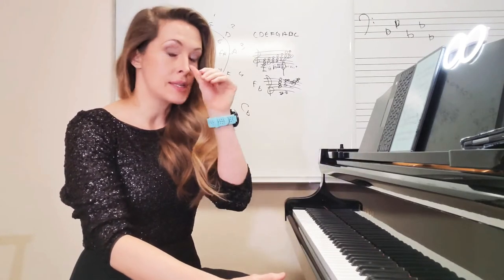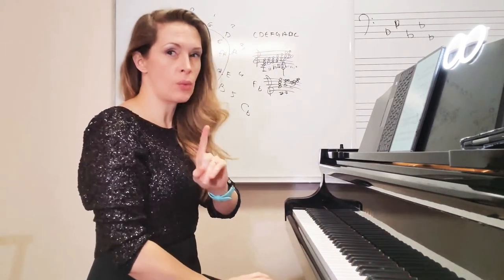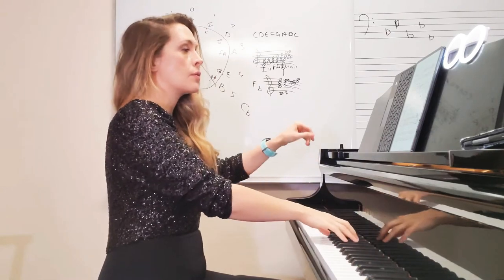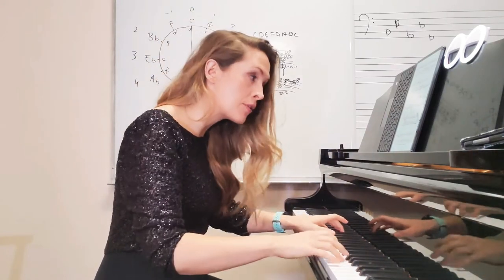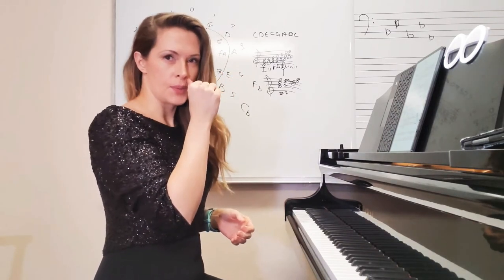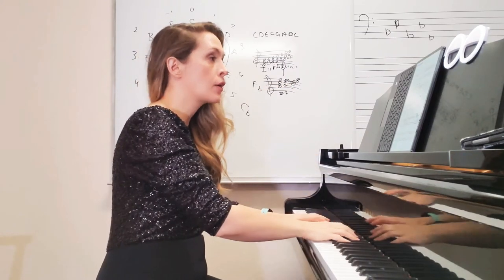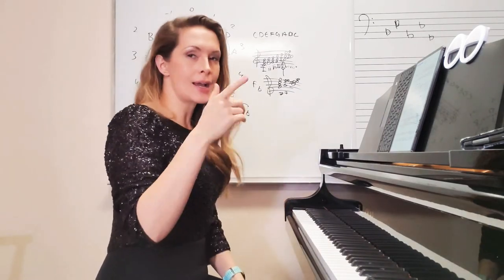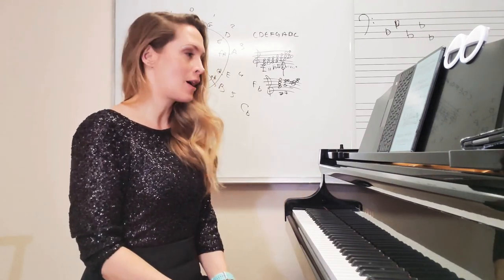Chopin, Polonaise in G minor, Op. posthumous B1 (play-along tutorial)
p. 40 - 41, Royal Conservatory Level 7, Celebration Series